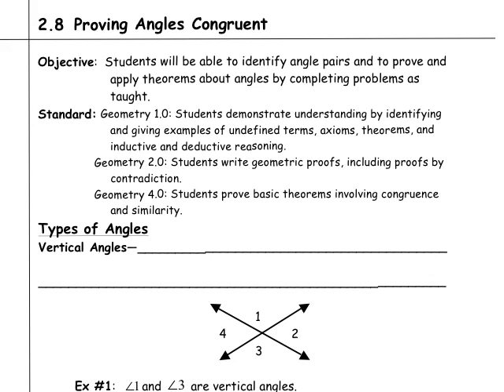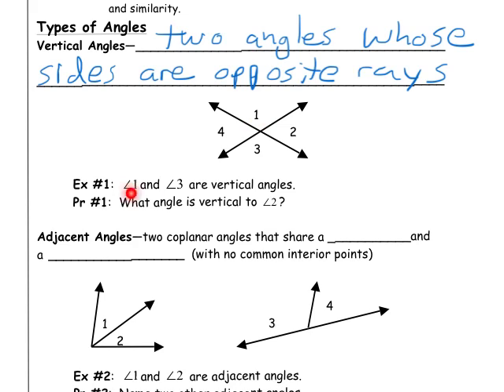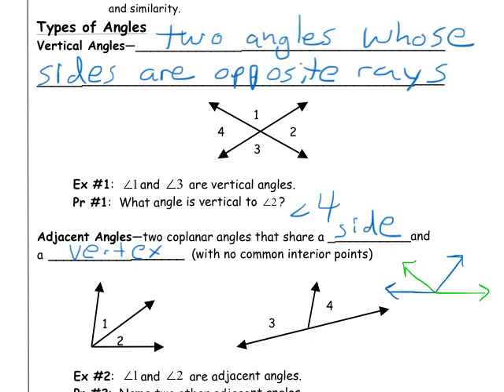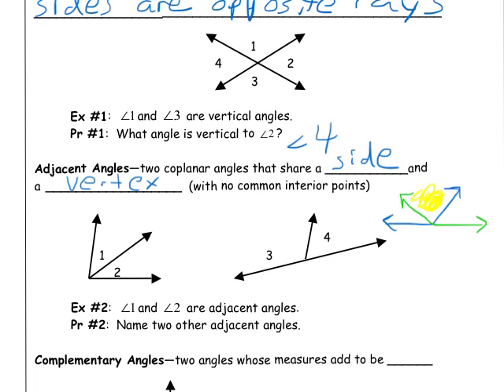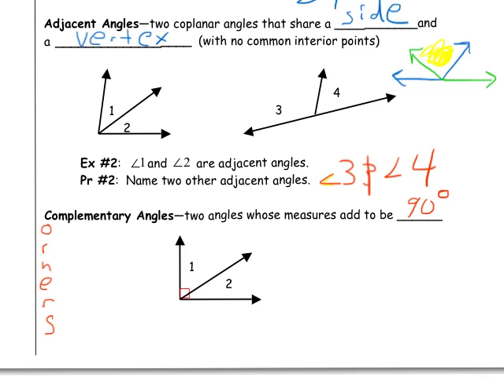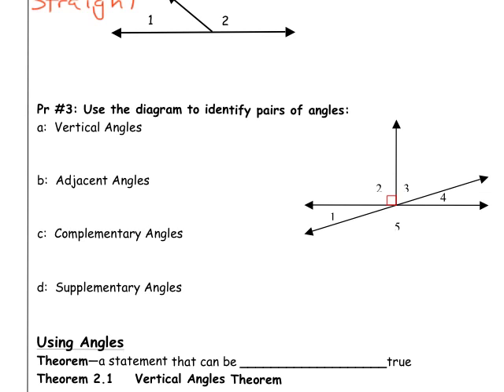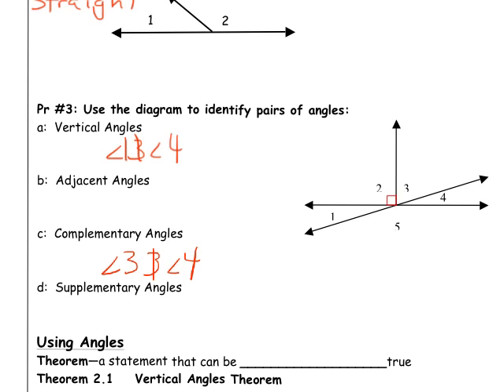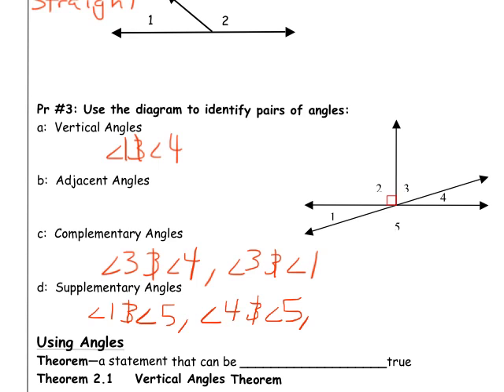CG 2.8a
Types of angles supplementary, complementary, vertical, and adjacent